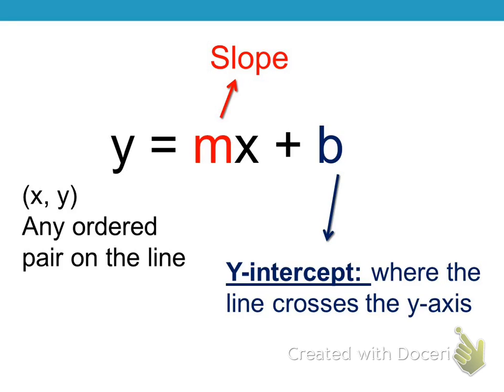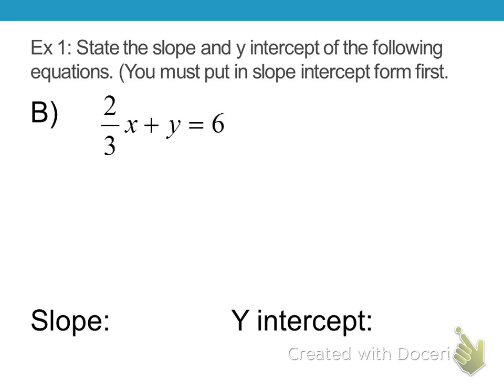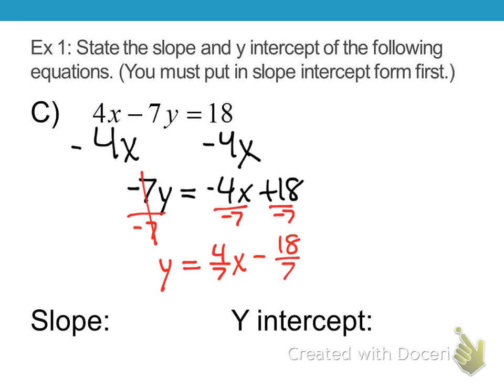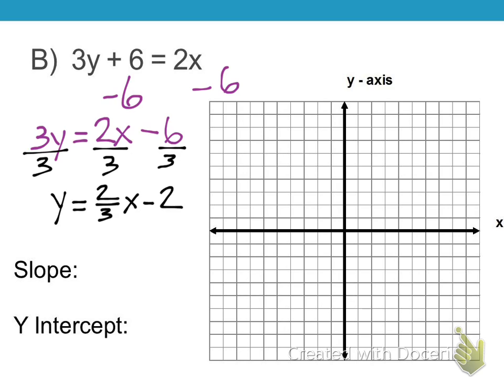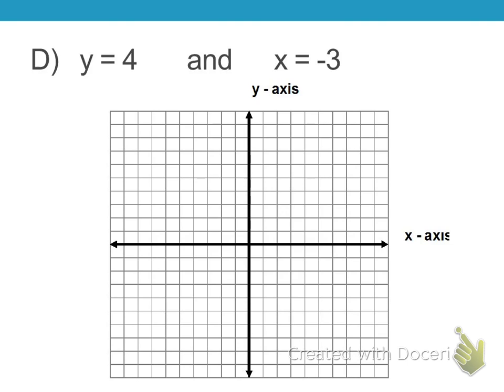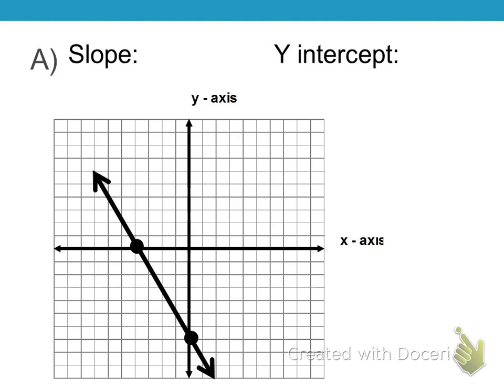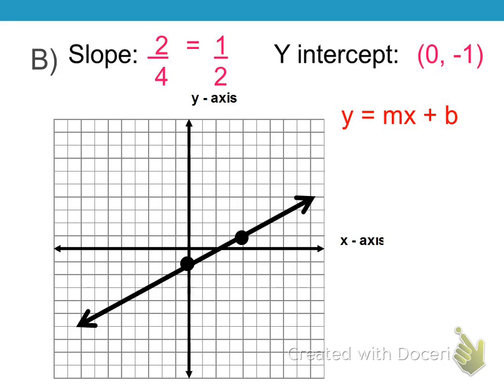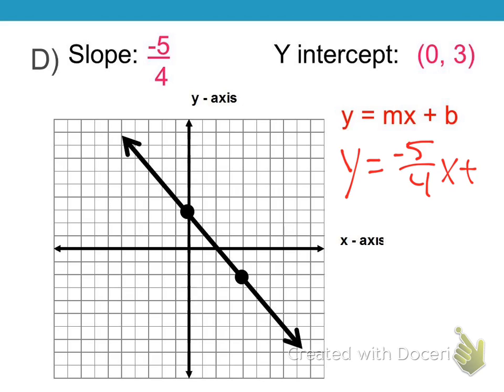Alg1Adv Ch 8 Day 3 11/16/18